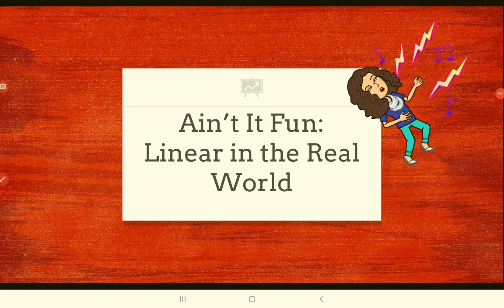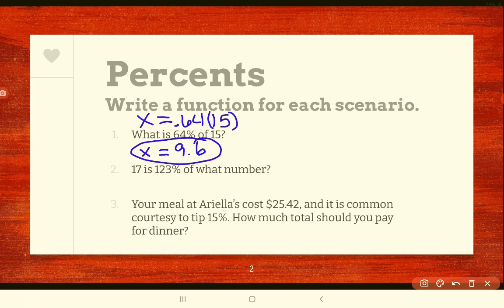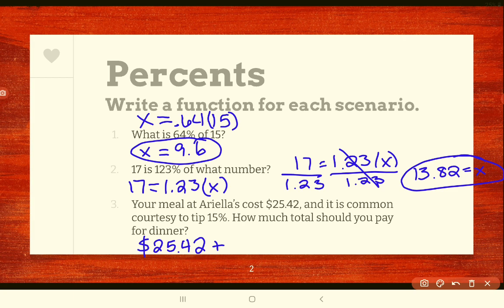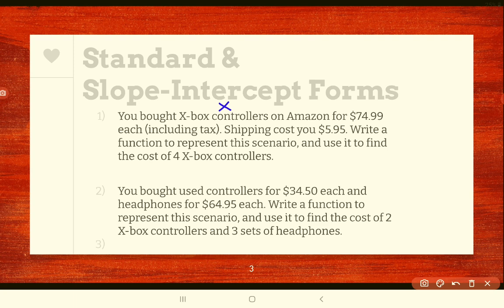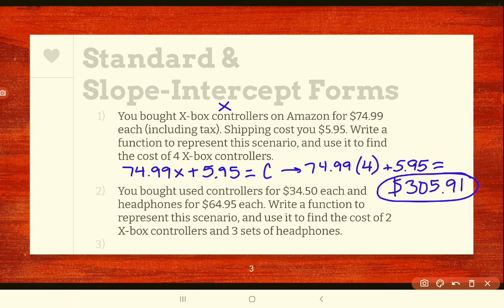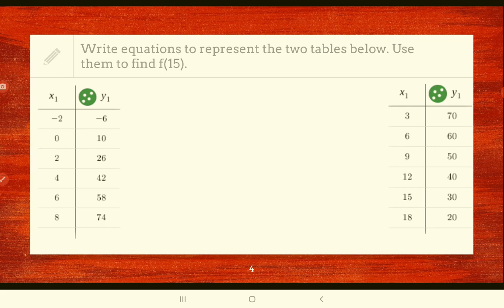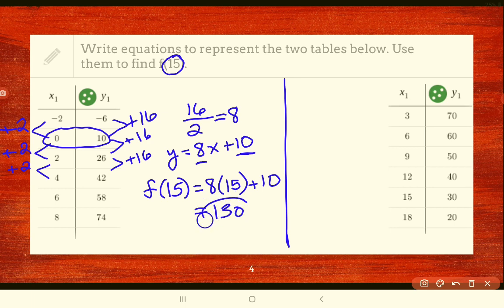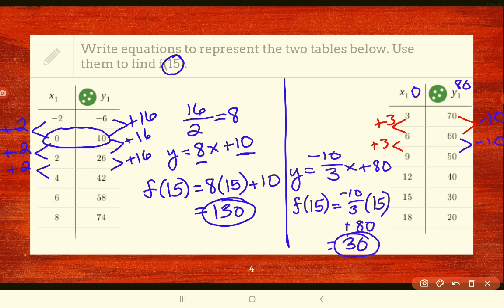A2 Section 1.8: Linear in the Real World